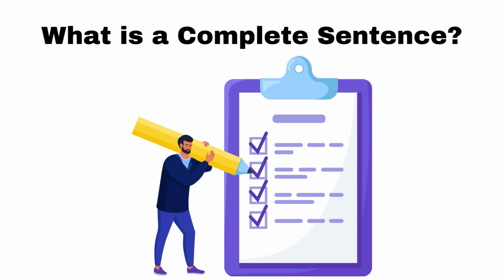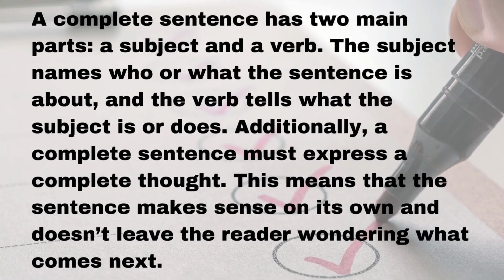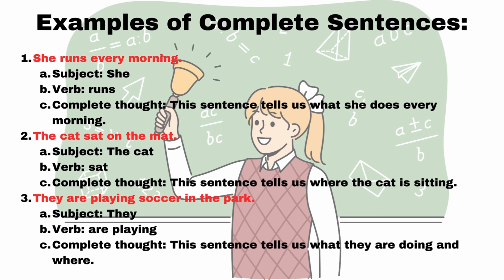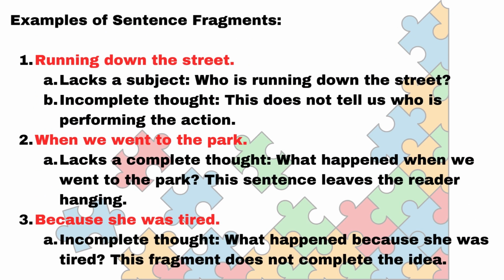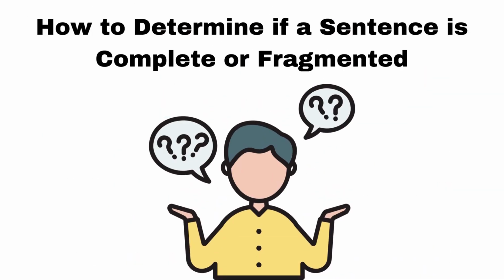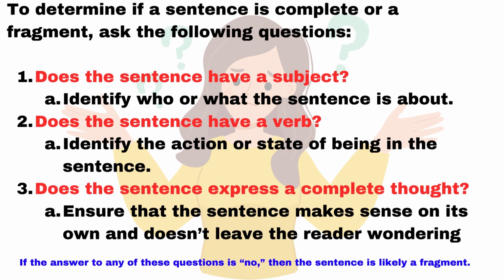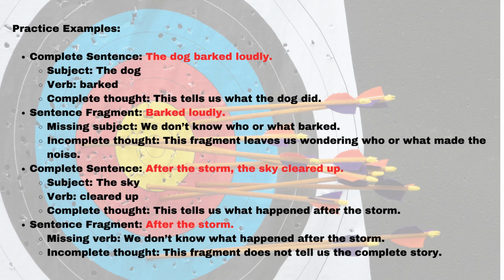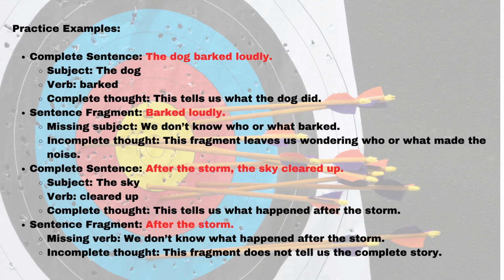Complete Sentences and Sentence Fragments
Writing clearly is important, and one way to do this is by using complete sentences. A complete sentence is a group of words that have a subject and a verb and express a complete thought. In contrast, a sentence fragment is a group of words that is punctuated as if it were a complete sentence but does not contain both a subject and a verb or does not express a complete thought. Let’s explore these concepts in detail.

G-U1-L2